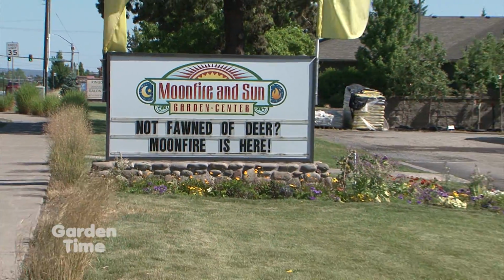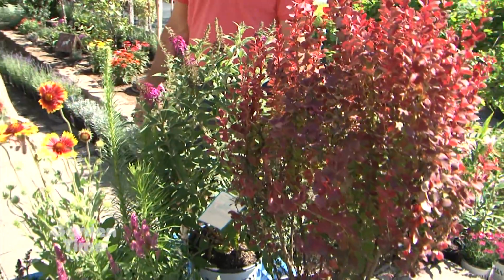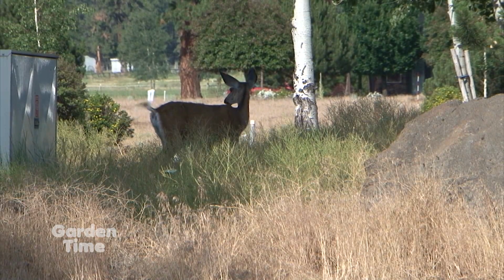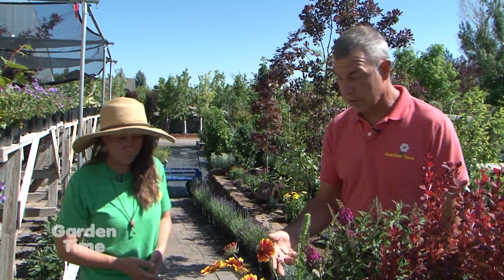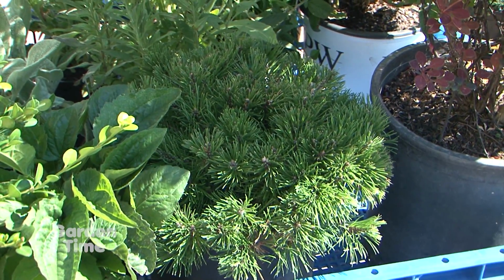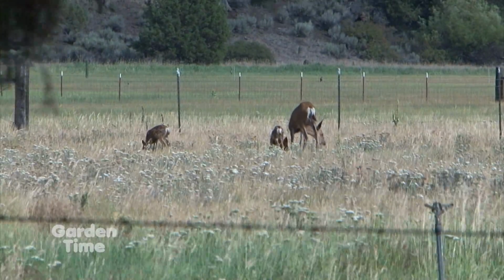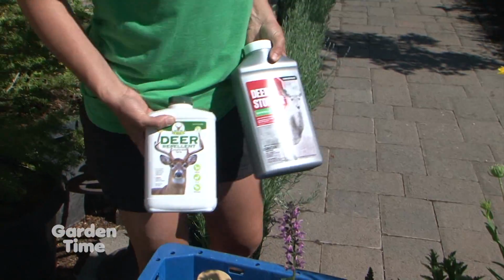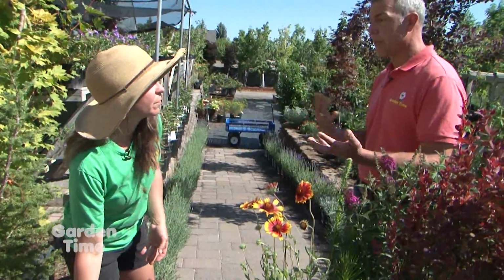Moonfire and Sun - Deer Resistant Plants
We stopped by Moonfire and Sun to learn about plants to keep your friendly deer away.